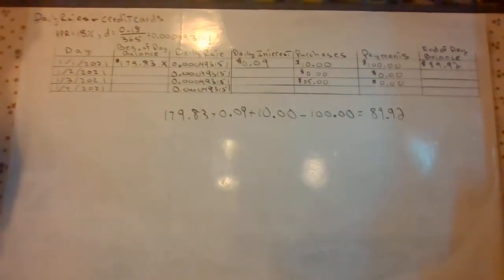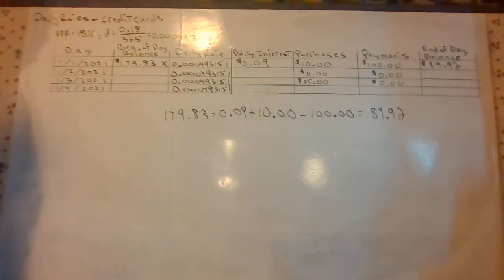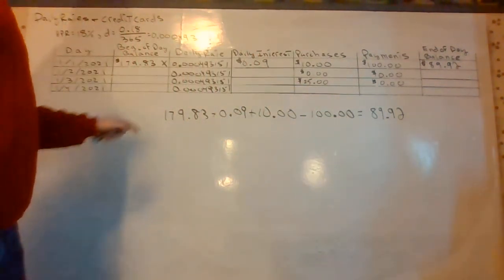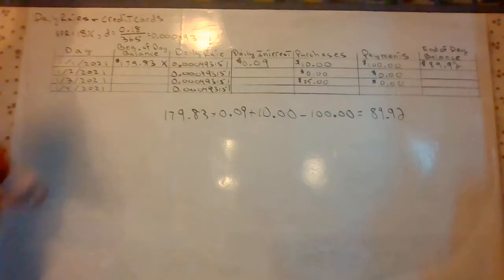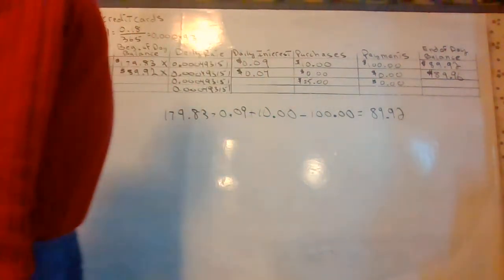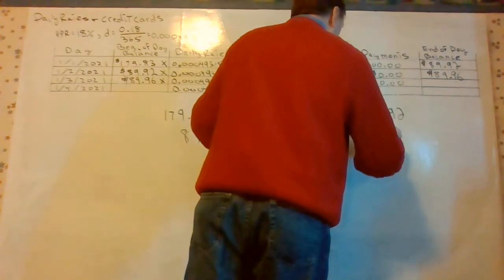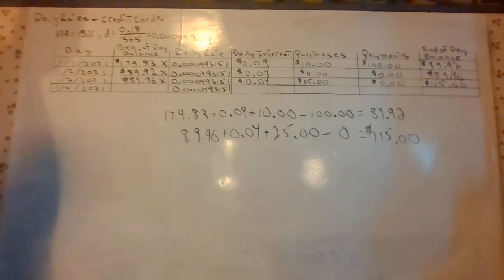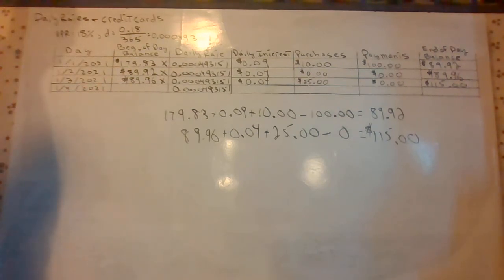Daily Rates andCredit Cards